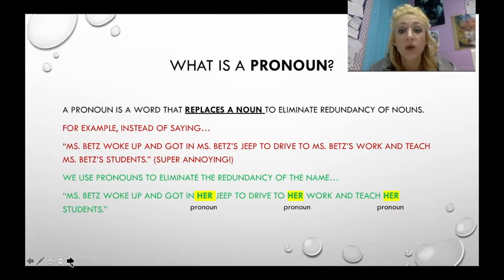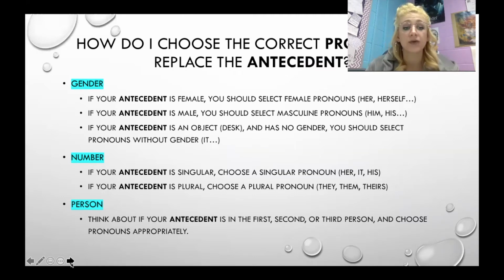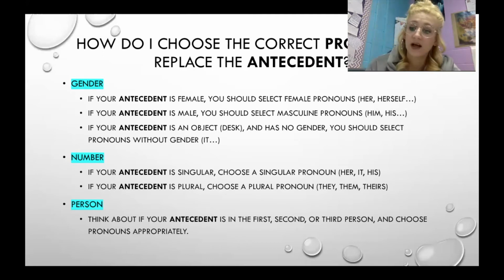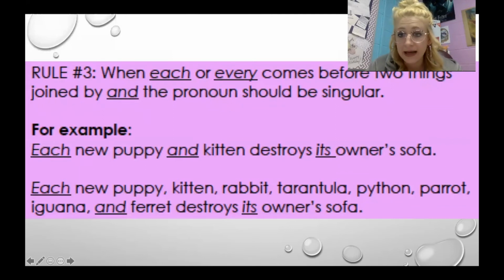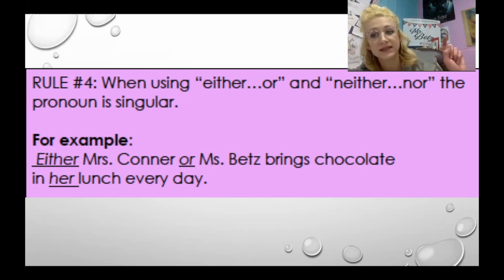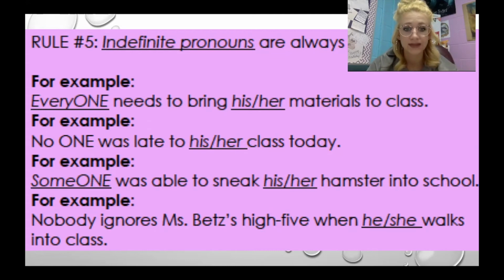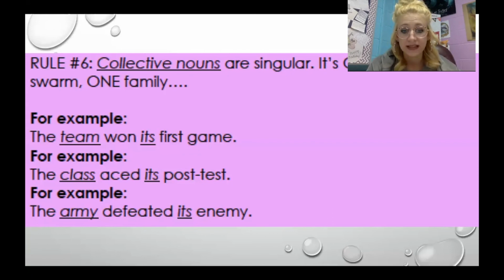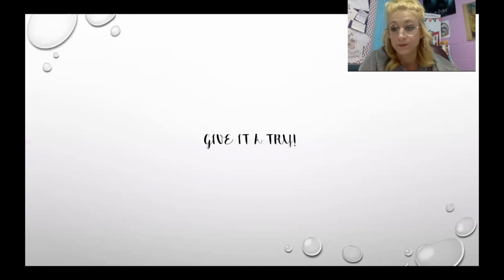What is Pronoun Antecedent Agreement? Learning the 6 Rules.